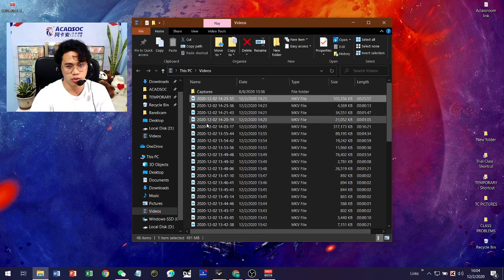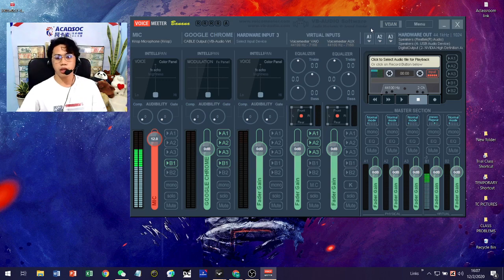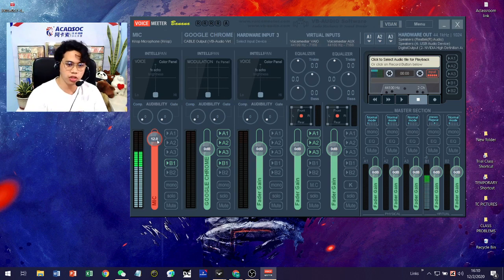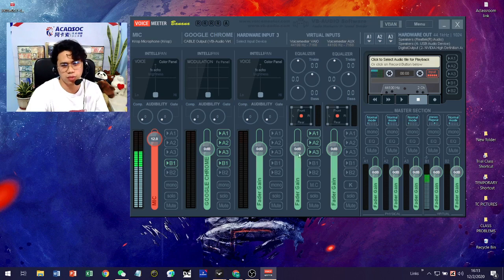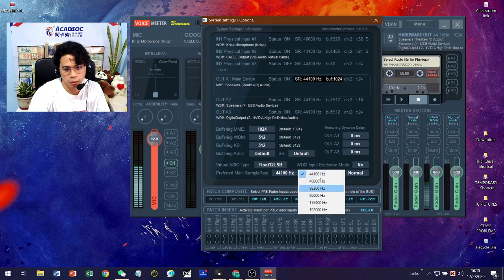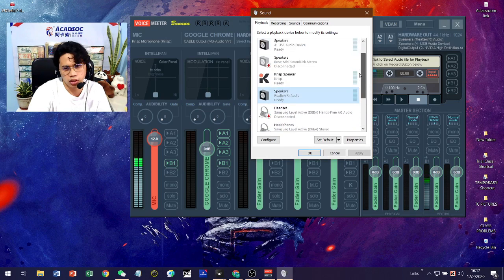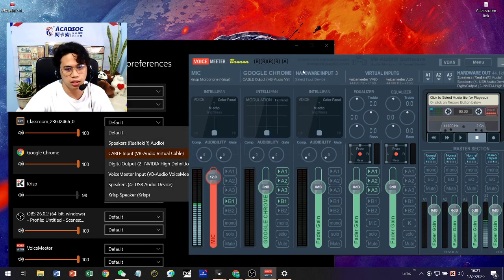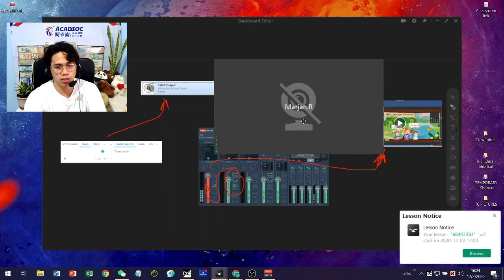How to use Voicemeeter for your classes.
Hi, teachers here's your requested tutorial video.
Pag pasensyahan niyo nlngTaglish ko hahaha.